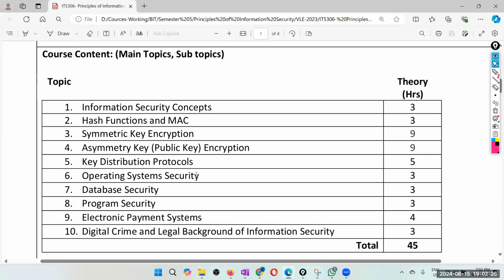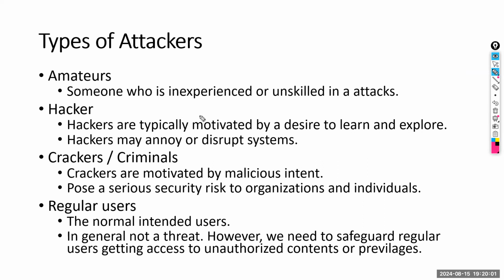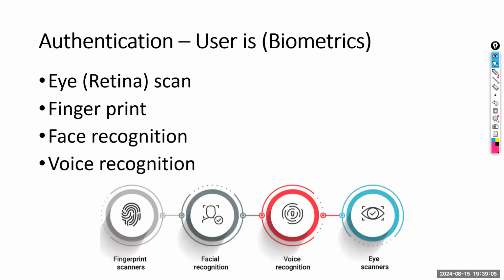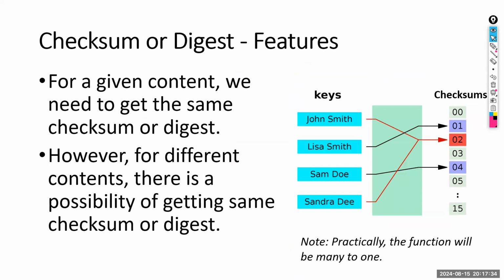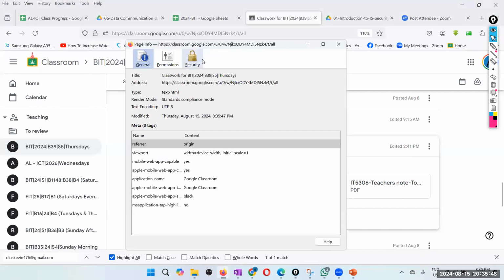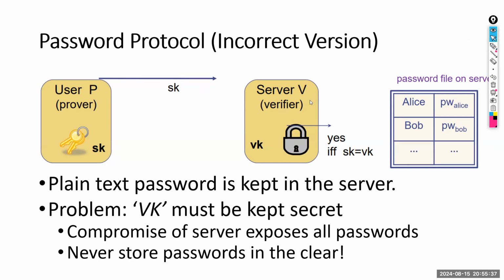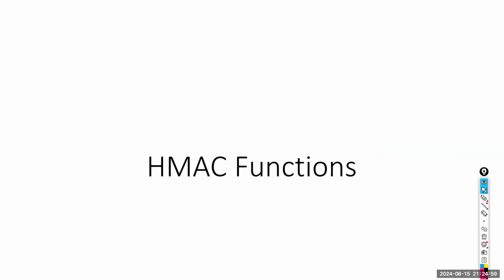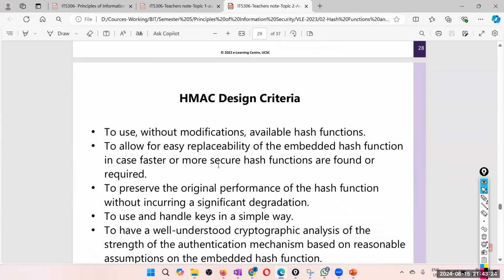BIT | Semester 5 | IS Security (Introduction to IS Security + Hashing & MAC